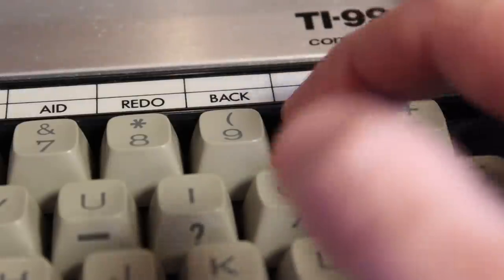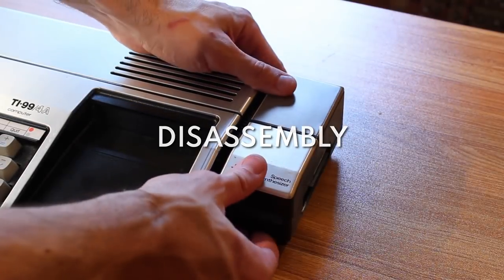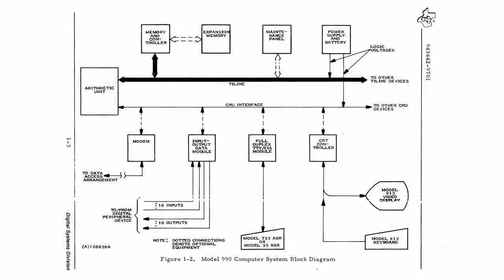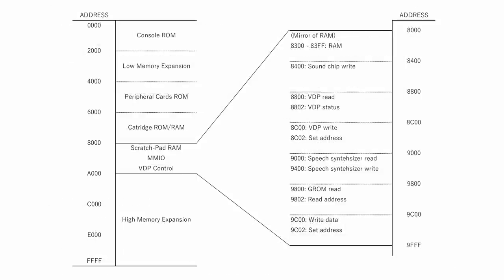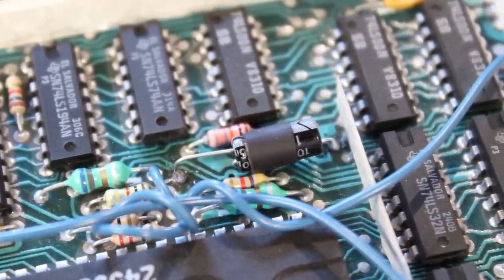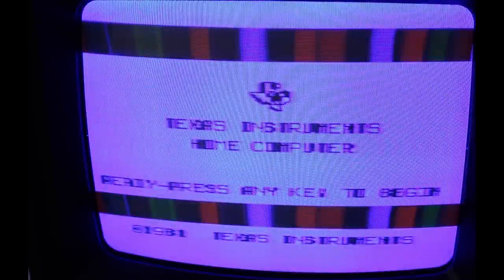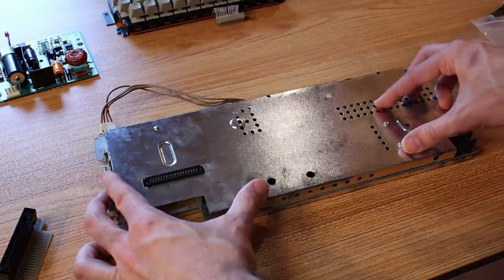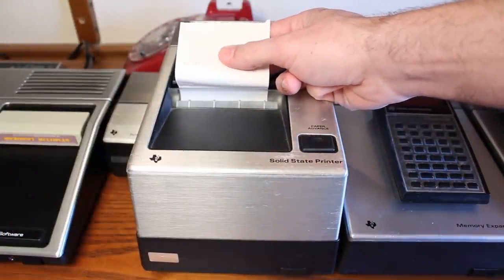Working on the TI-99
WARNING: There is a 15kHz whine from the CRT monitor in a few shots. Unfortunately, I have tinnitus and couldn’t hear it at all during filming, editing or even the final confirmation check. My normal lapel mic usually doesn’t pick it up, but in a few shots, I used a different mic, and it apparently picked it up very strongly. I apologize for this, I should have visually checked the audio waveform form before uploading. On the plus side, if you can hear, congratulations, you still have excellent hearing!

I found myself in an interesting situation where I needed to make a spreadsheet, so I pulled out the latest and greatest piece of spreadsheet software I had, Microsoft Multiplan, and got to work. Or, at least I tried to, but my TI-99 wasn’t having it, so before we can get to the spreadsheet, we gotta fix the old TI!

Chapters
0:00 Not… That…?
2:30 Intro
3:55 Disassembly
5:15 A Little History
10:07 Troubleshooting
15:03 Reassembly and Testing
16:22 Victory!
18:26 Kittens!